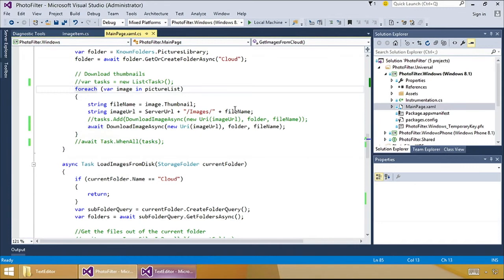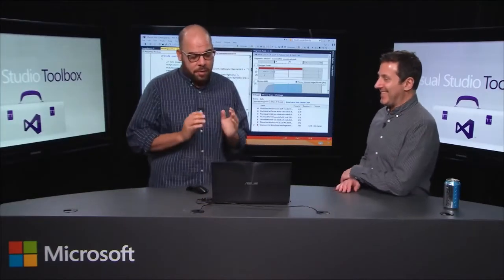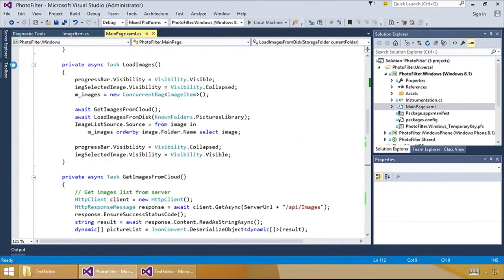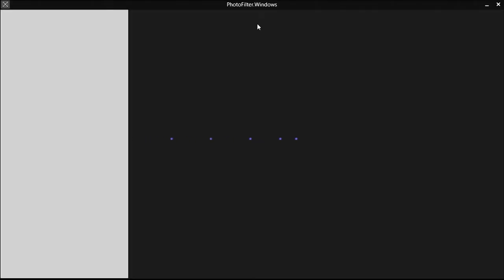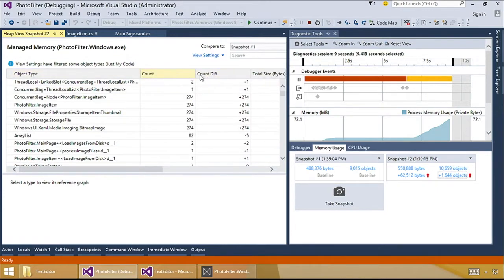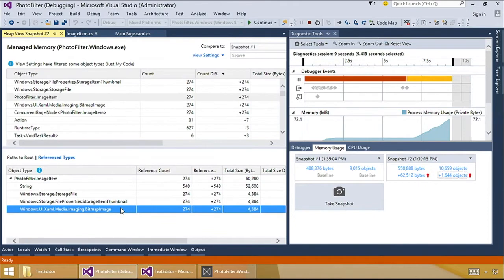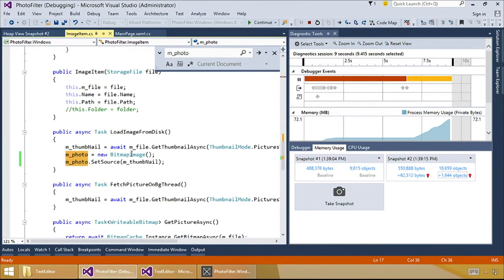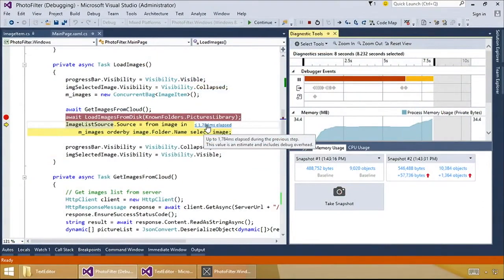Visual Studio Training - Diagnostic Tools - Part 3